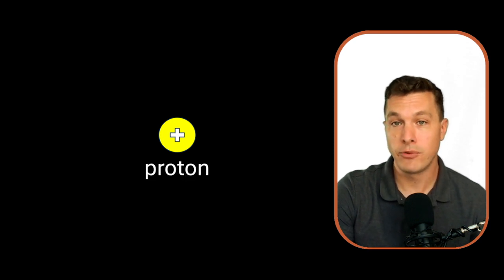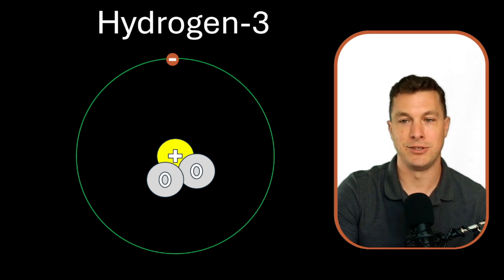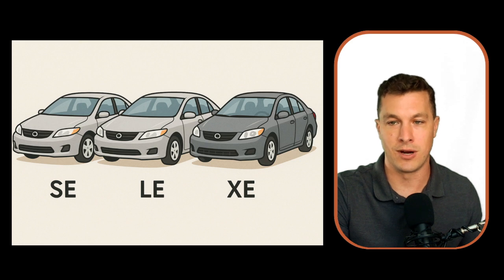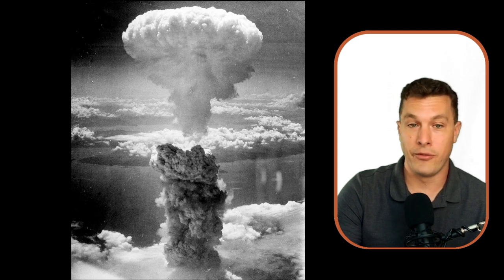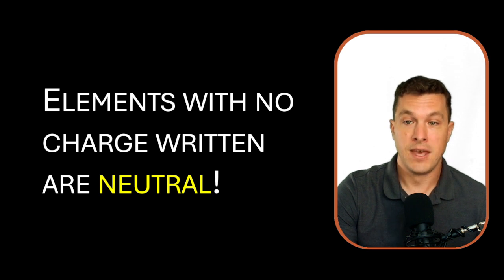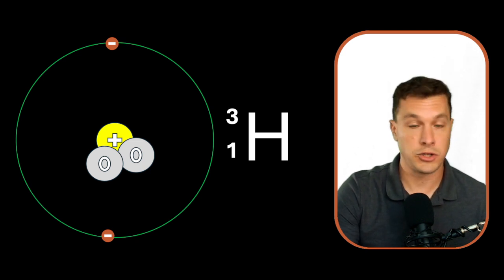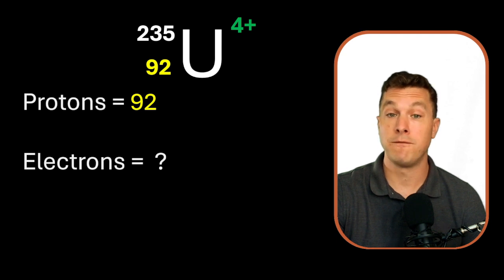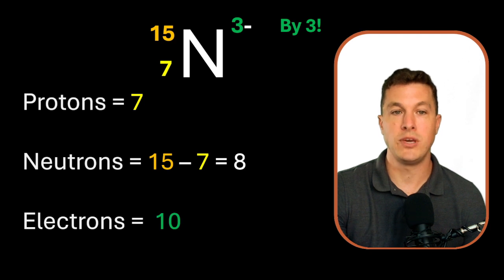What Is an Isotope? (plus How to Calculate Protons, Neutrons, Electrons) - Real Chemistry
What is an isotope — and how do you calculate protons, neutrons, and electrons in any atom?

In this Real Chemistry tutorial, we explain what makes an atom an isotope, how to read isotope notation, and how to determine the number of subatomic particles. Plus, we explore the difference between uranium-235 and uranium-238 — and why it matters for nuclear reactions and atomic bombs.

✅ By the end of this video, you’ll understand:

What isotopes are and how they form

How to calculate protons, neutrons, and electrons

The meaning of atomic number, mass number, and charge

AP Chemistry and IB Chemistry prep

Curious learners interested in nuclear science, radioactive decay, or atomic bombs
Timestamps
0:00 Introduction
0:14 Understanding protons, electrons, and neutrons
1:58 Isotopes explained
2:00 Protons, Neutrons, and Atomic Structure
2:57 Uranium as a real world example
4:05 Counting protons and neutrons
5:00 Counting electrons and understanding charge
7:55 Counting electrons, protons and neutrons in nitrogen-15